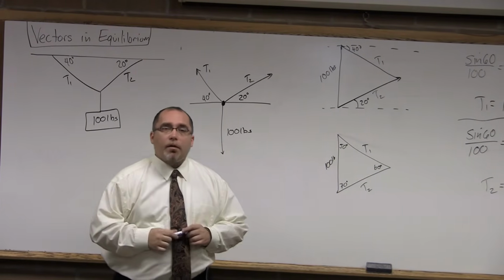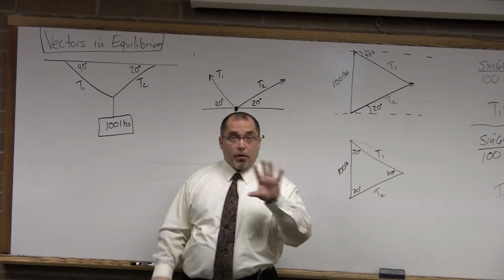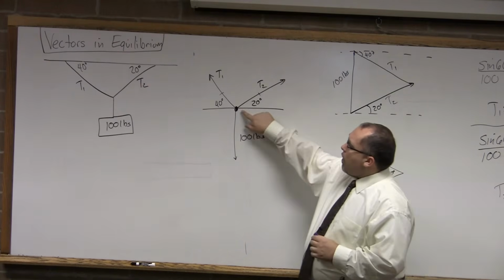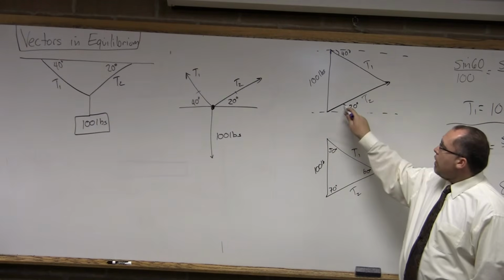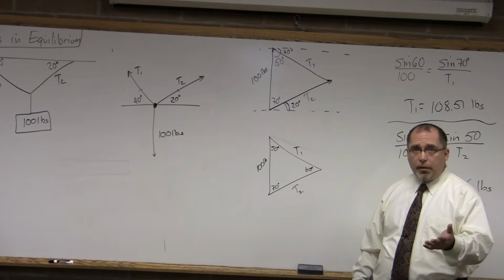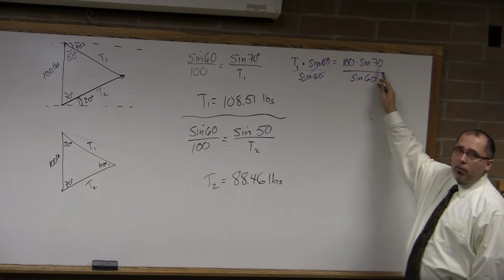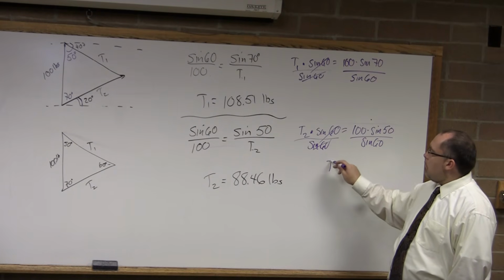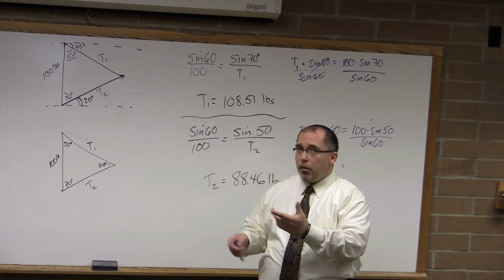Trig Online - Vectors in Equilibrium